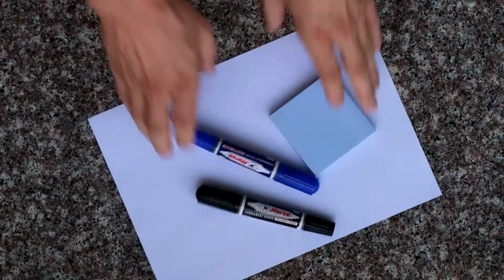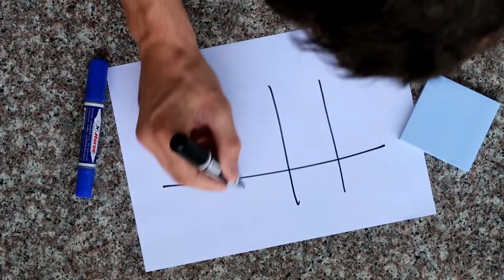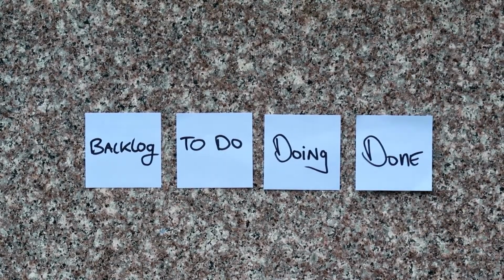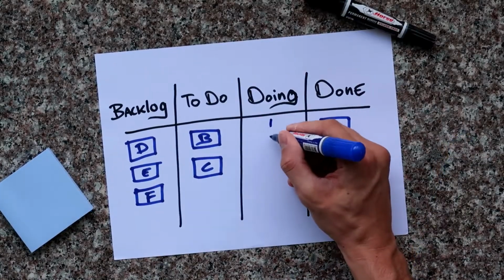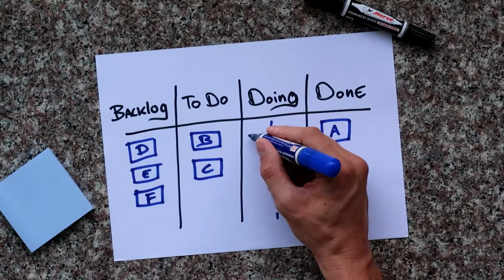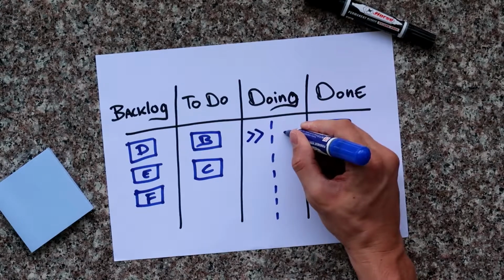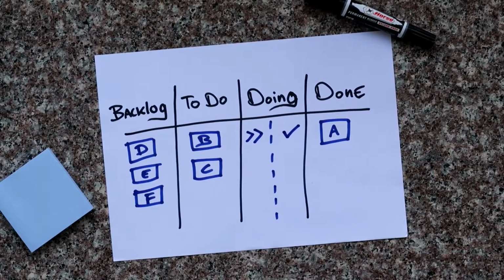How to optimize your team's Kanban board?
We'll give you 3 awesome tips!